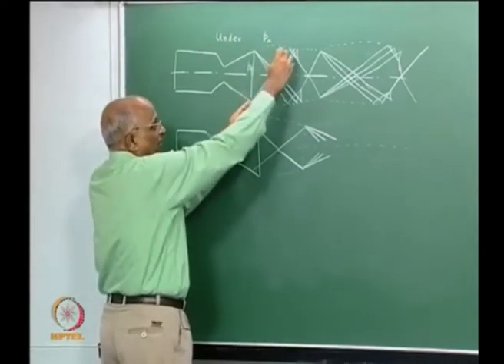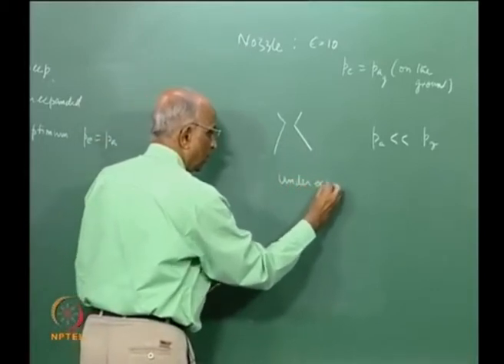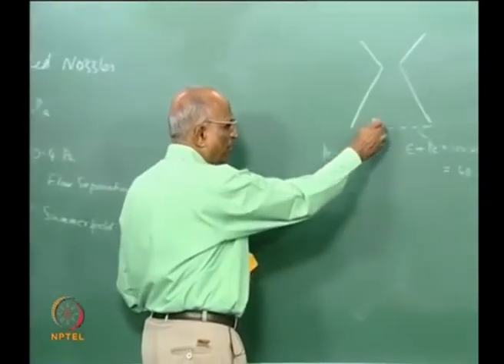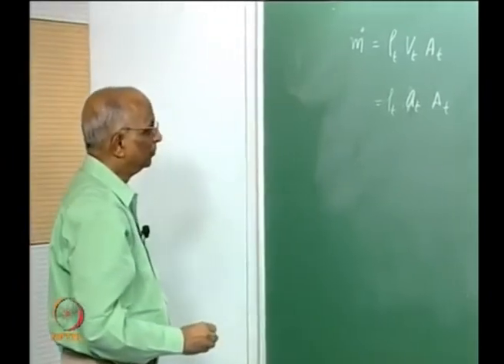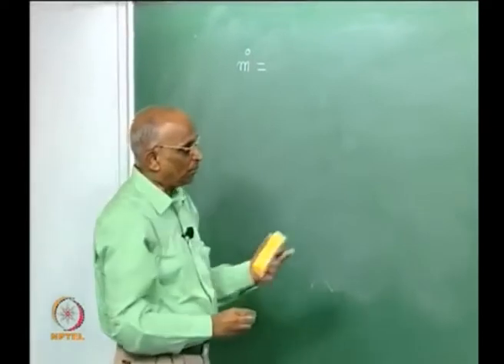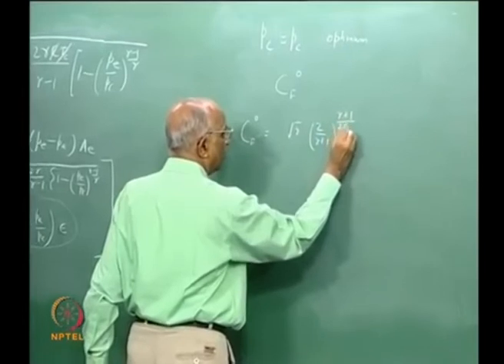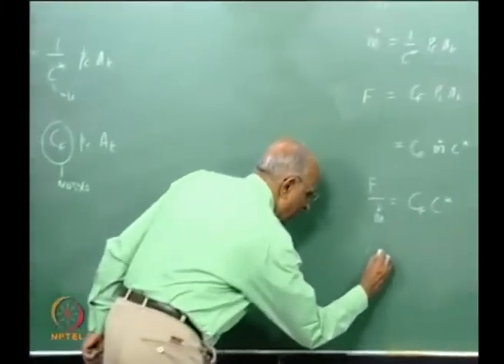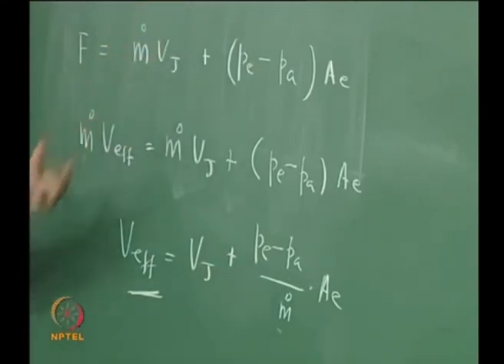Characteristic Velocity and Thrust Coefficient: Lecture-12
Subject: Rocket Propulsion
Course: Aerospace Engineering